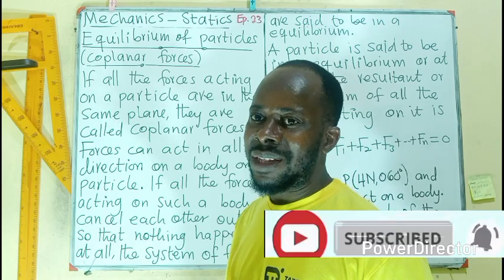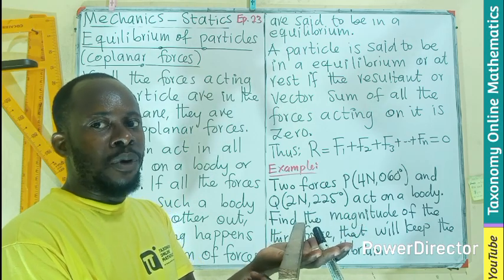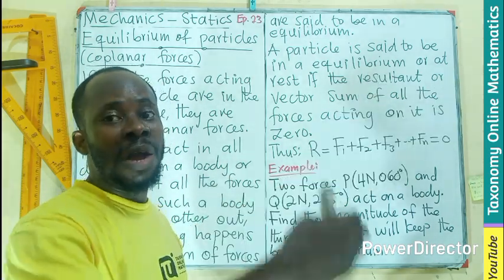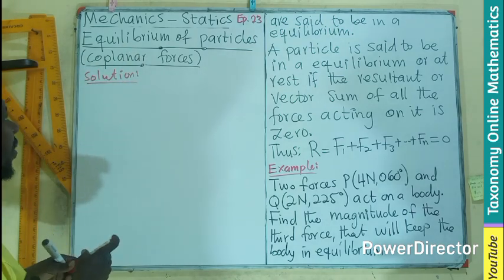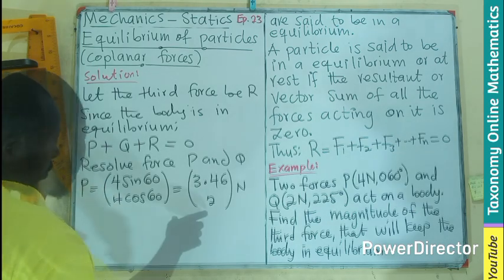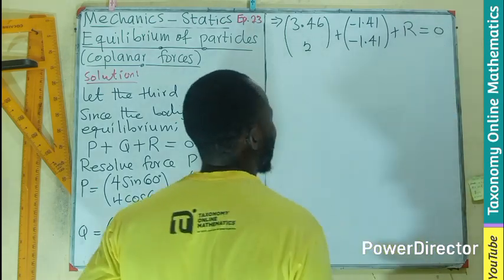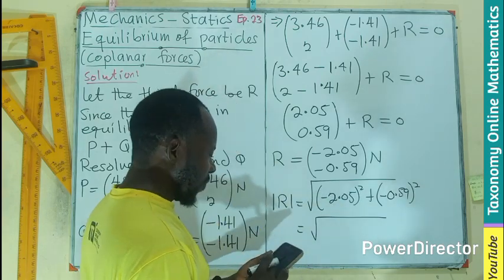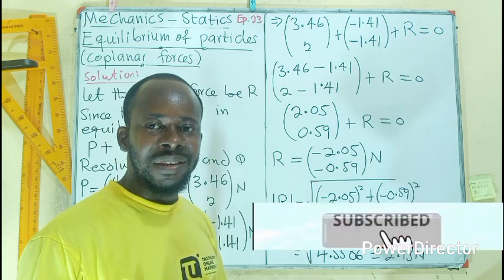Statics Mechanics: Introduction to How to Find the Equilibrium of Particles (Coplanar Force) | Ep 23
Welcome back to the channel! In this video, we're diving into the fundamentals of Statics Mechanics, specifically focusing on how to find the equilibrium of particles subjected to coplanar forces.

This is Episode 23 of our Statics Mechanics series, and it's a crucial building block for understanding more complex structural analysis.

We'll break down the key concepts, including:
 * What equilibrium means for a particle.
 * Understanding coplanar force systems.
 * Applying the equations of equilibrium (\sum F_x = 0 and \sum F_y = 0).

Whether you're a student just starting out with statics or looking for a refresher, this video will provide you with a clear and concise introduction to solving equilibrium problems for particles in two dimensions.